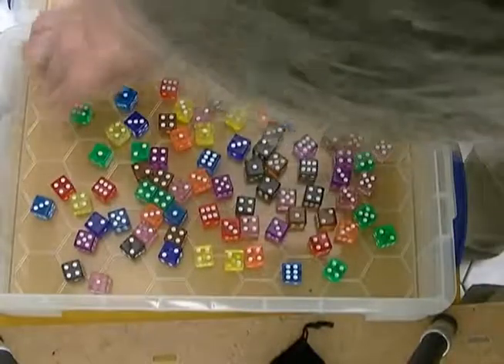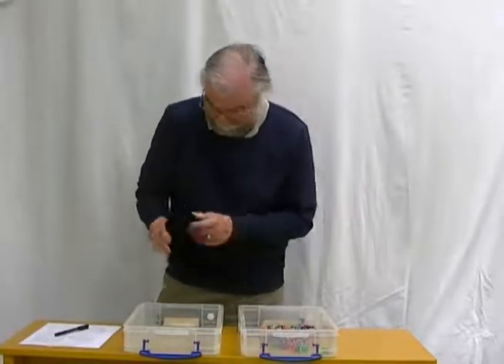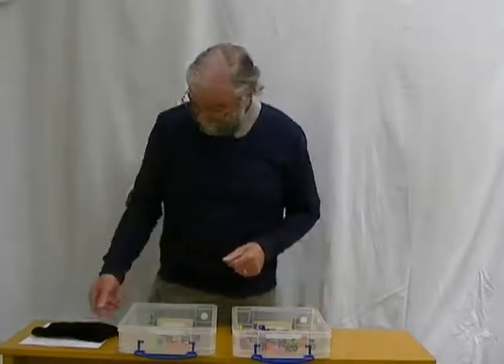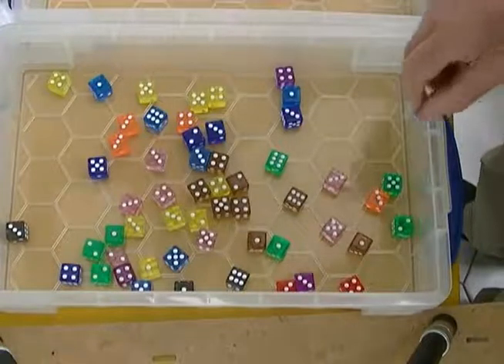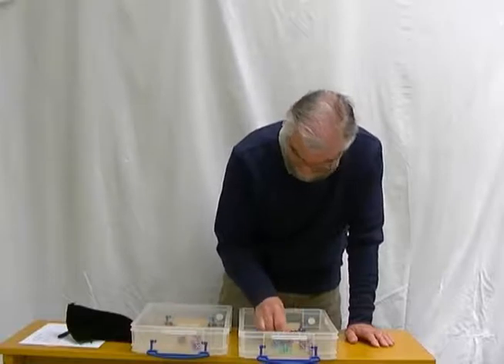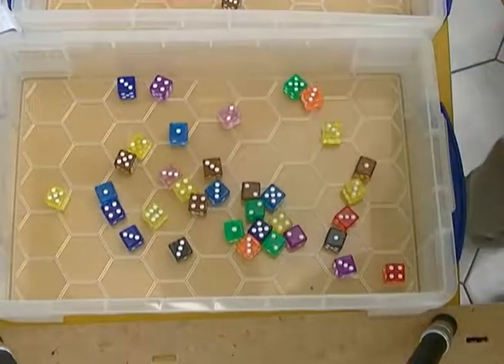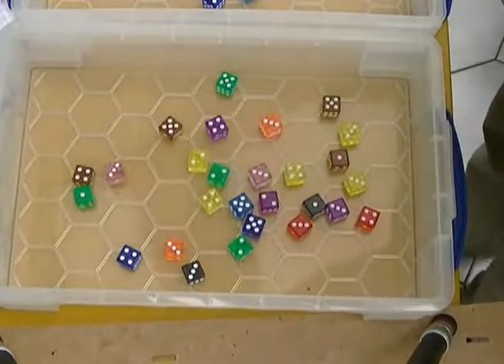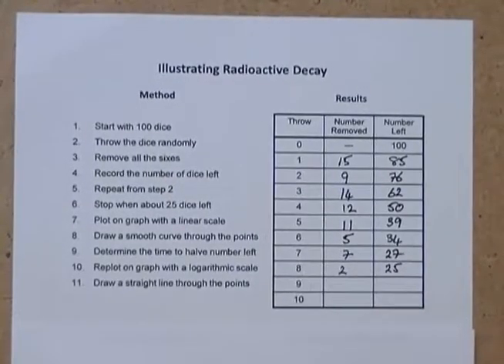Radioactive Decay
An illustration of the exponential nature of radioactive decay and half-life using  dice